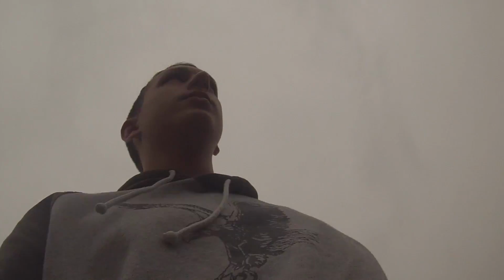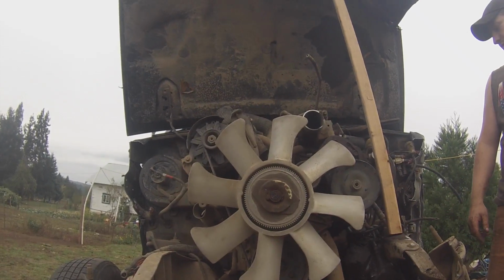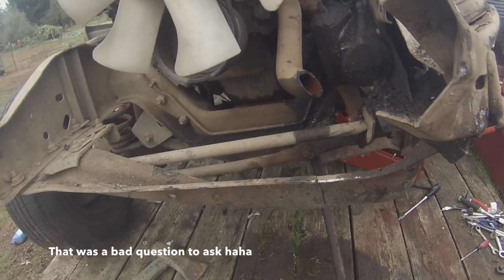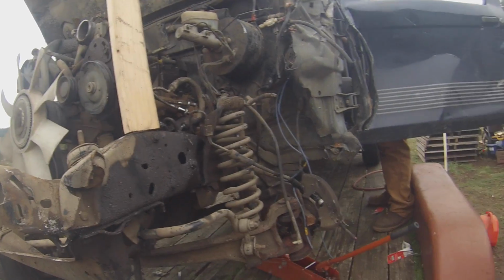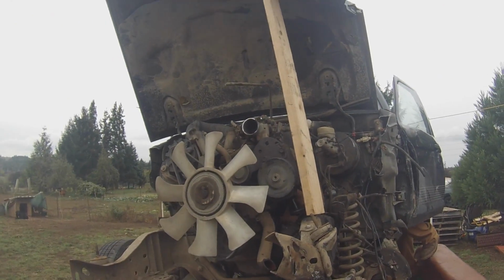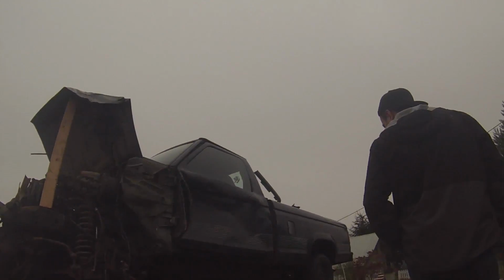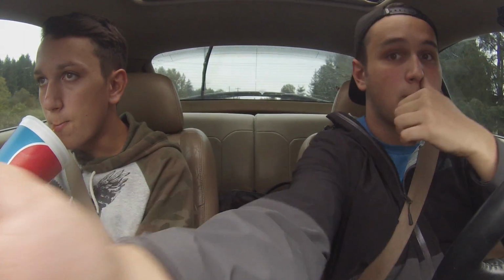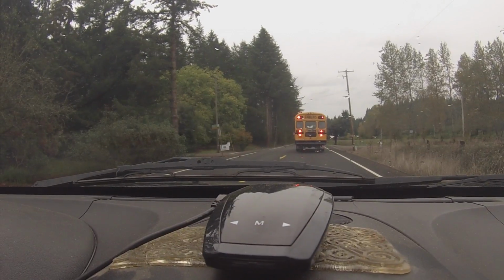Buying engina for the maz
Snap:talon_ted